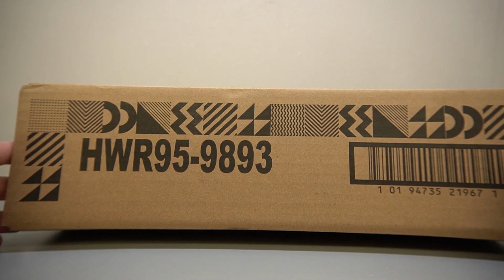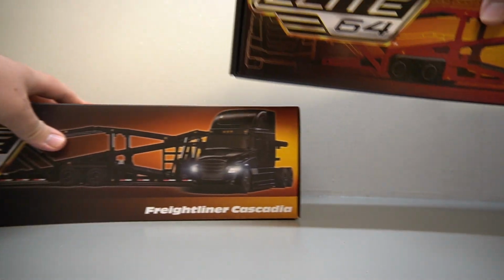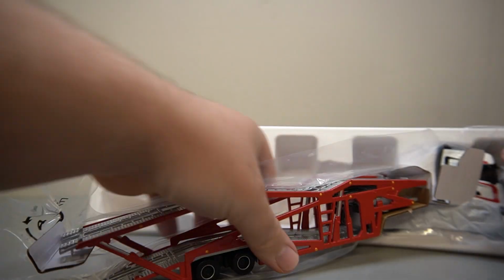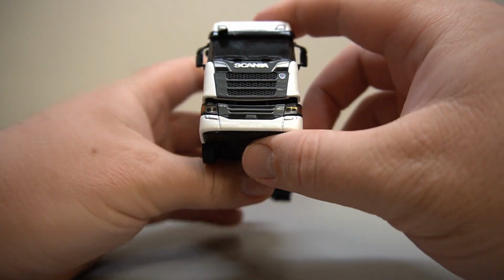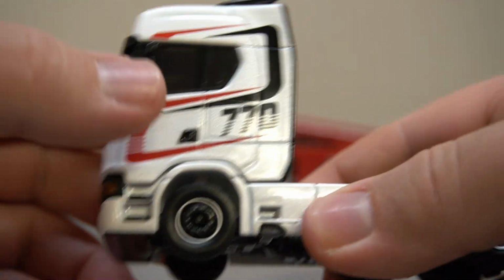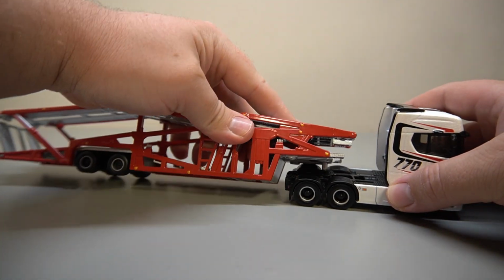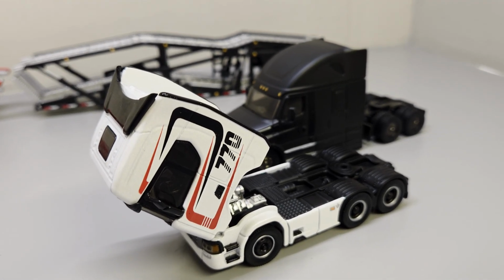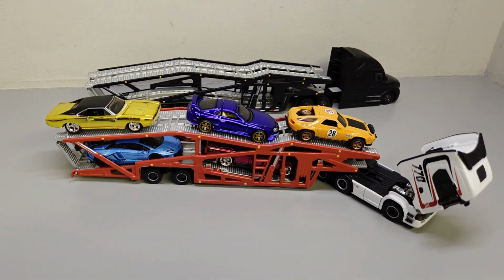Hot Wheels Elite 64 Scania 770 S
The new Scania 770s trailer from The HotWheels Redline club! This awesome unit has a tilting front cab that allows you to see that engine in full detail! In this video I unbox it and take a close look at it. Is it better than the origional Freightliner?